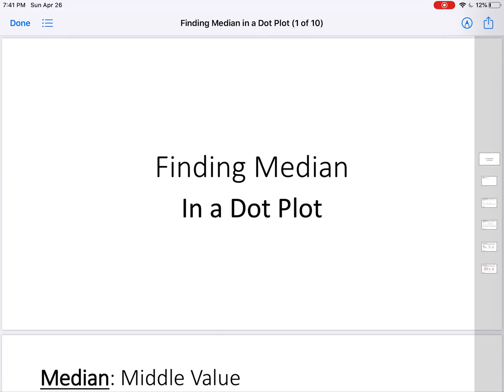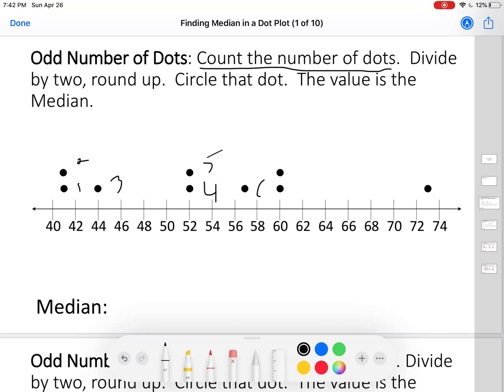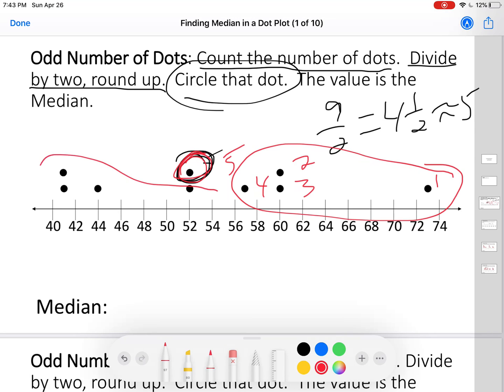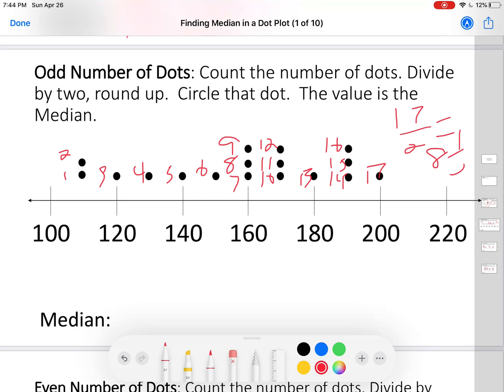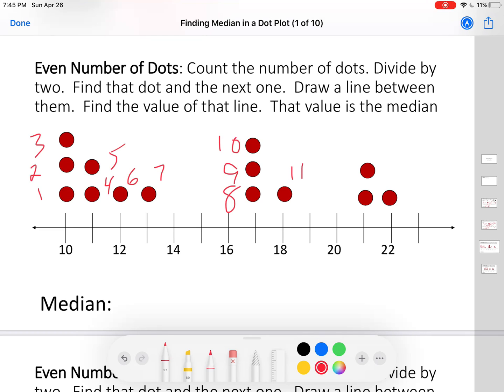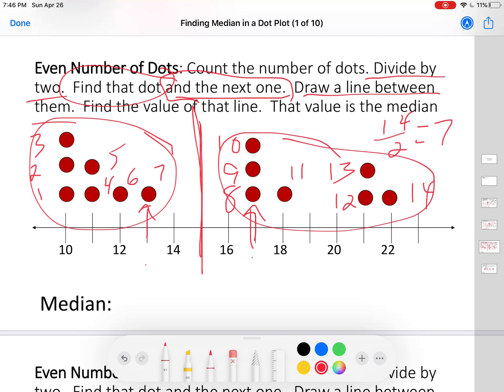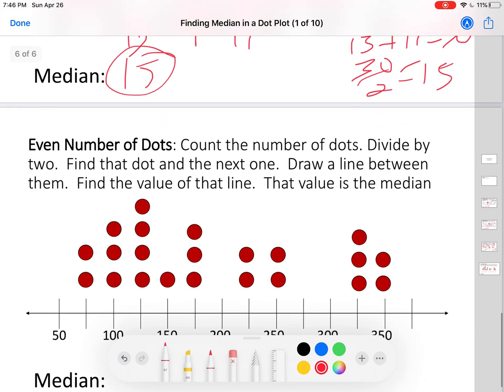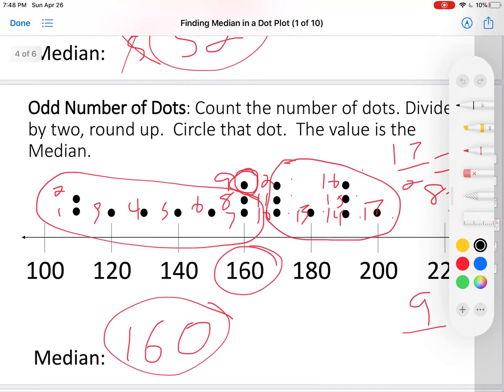Finding Median in a Dot Plot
How to find median for a data set by using a dot plot